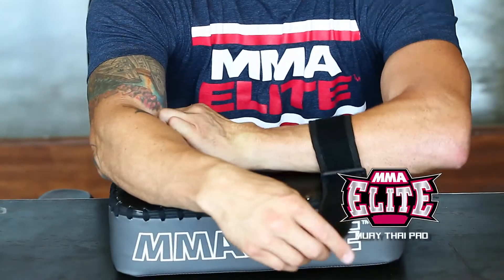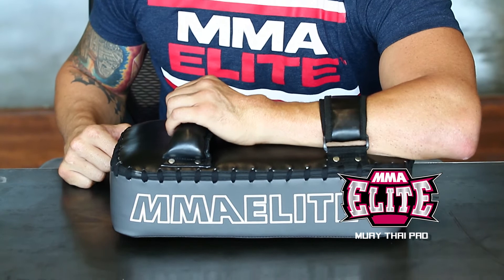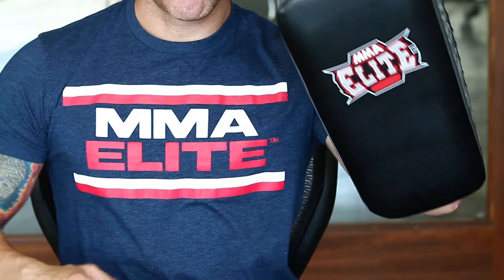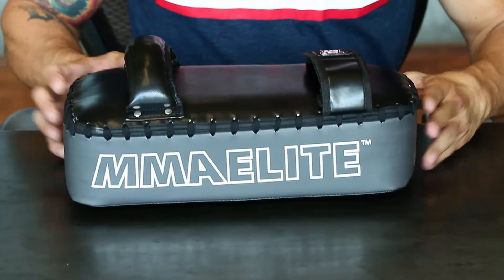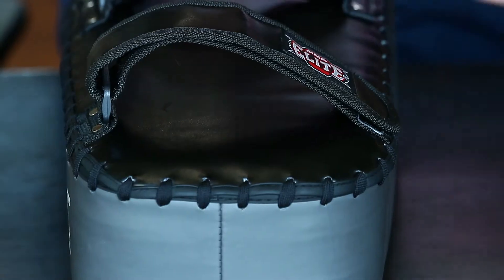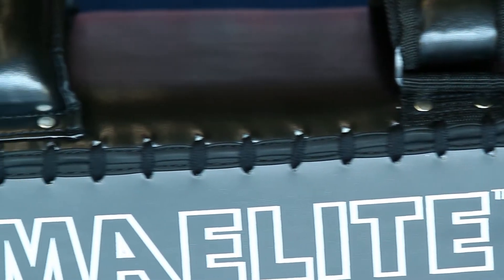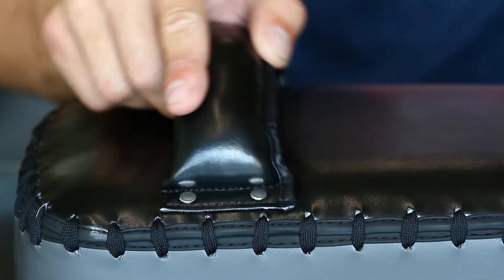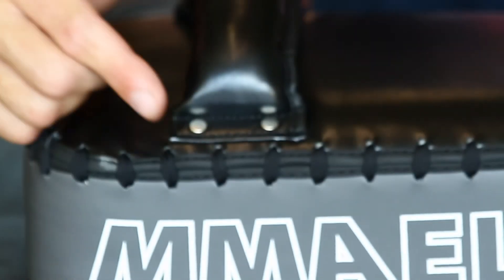Muay Thai Pad - MMA Muay Thai Pad - MMA Elite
- Available at Revgear - This Muay Thai pad cover is made of synthetic leather for durability. The MMA pad is layered with EVA foam to better disperse impact and increase protection.